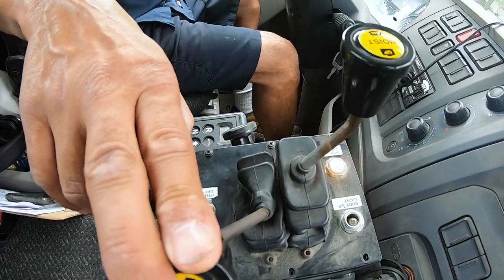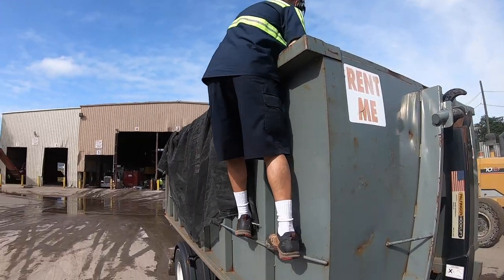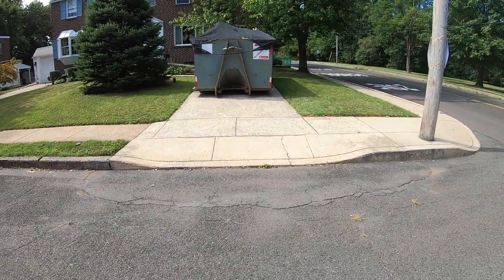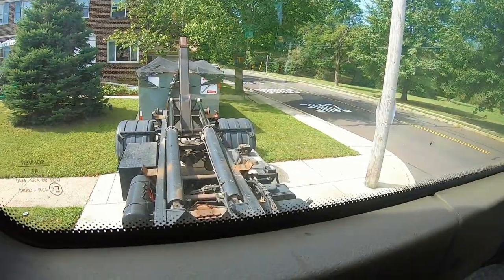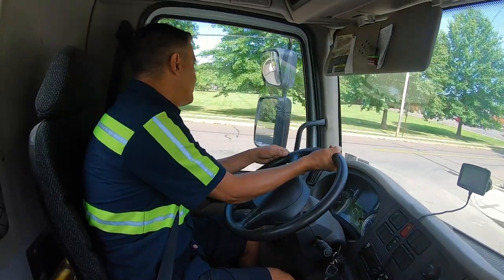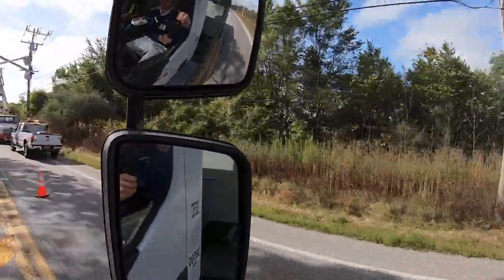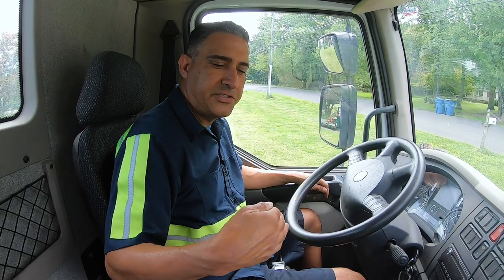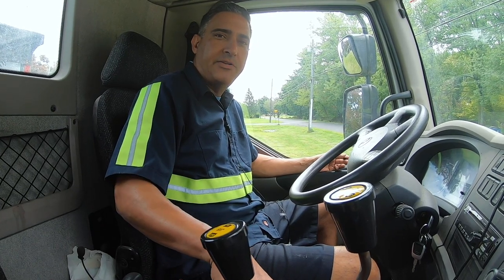Avoiding (Massive Fines) With An Overweight Dumpster Truck